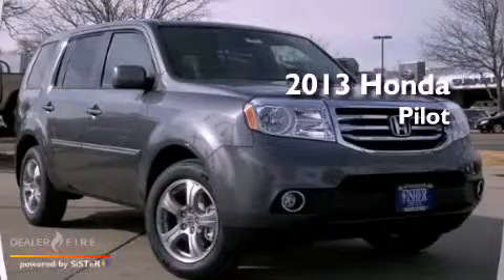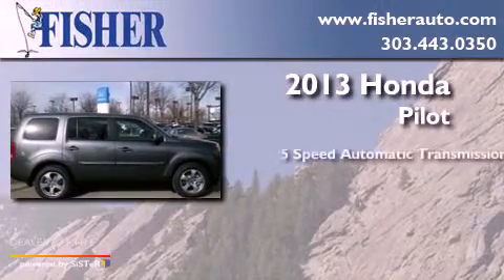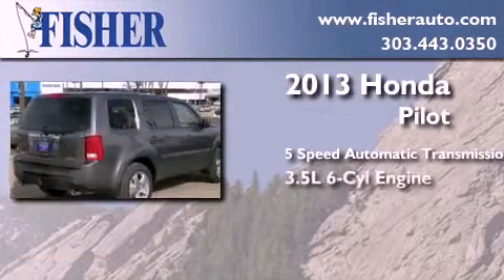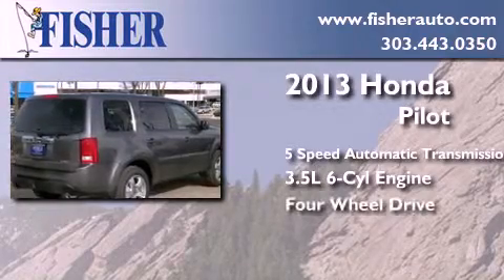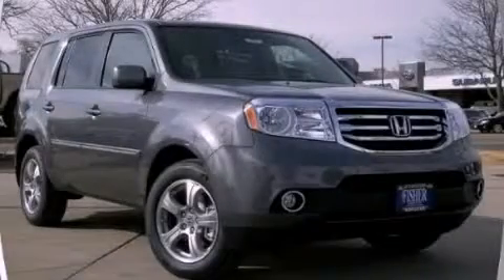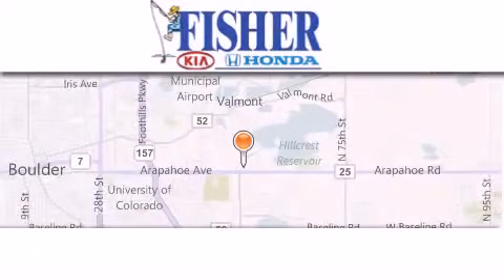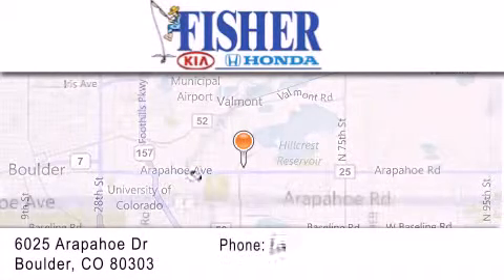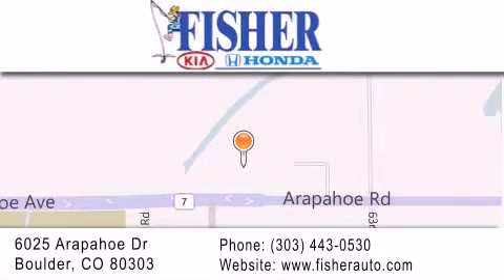2013 Honda Pilot Boulder CO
Year : 2013
 Make : Honda
 Model : Pilot
 Engine : gas v6 3.5l/212
 Trans . : automatic
 Exterior : polshd metl met

 Interior : gray
 Stock : 135386

 2013 Honda Pilot Boulder CO